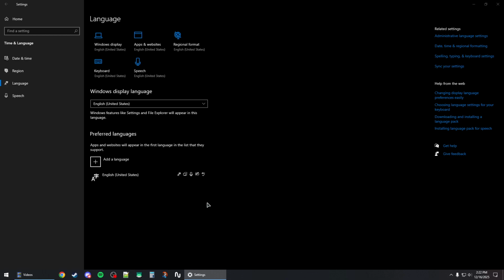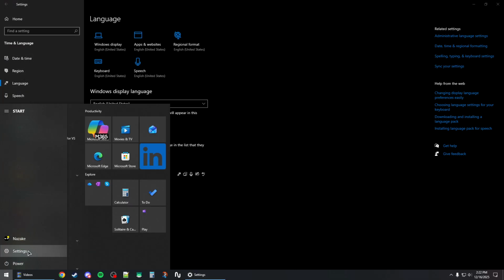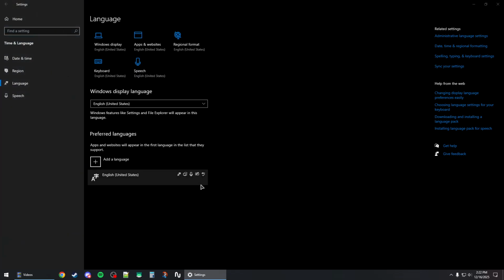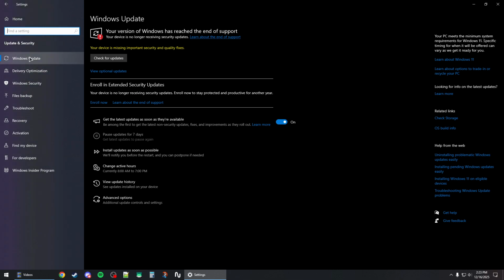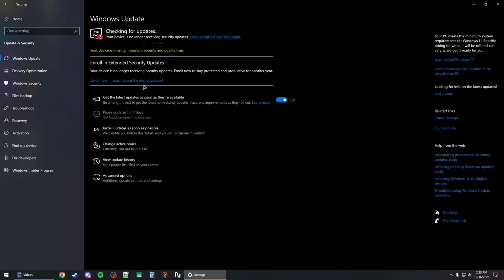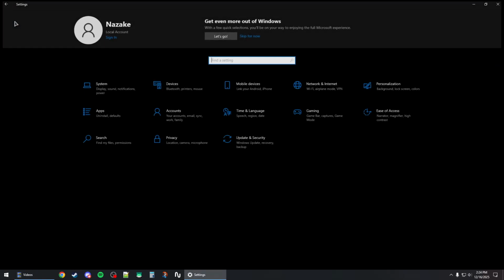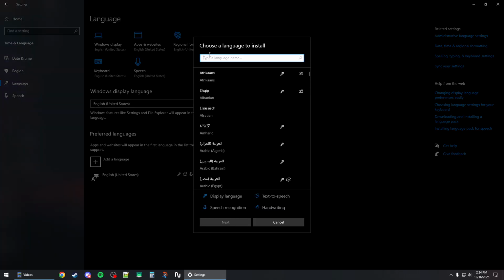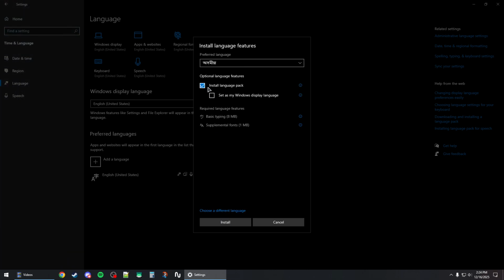How To Fix Language Pack Not Downloading In Windows 10 & Windows 11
Stuck on a language pack error? Follow these proven steps to fix the download issue and install your language pack successfully.